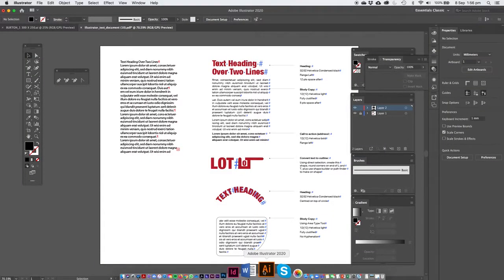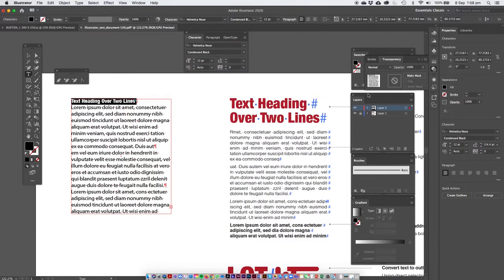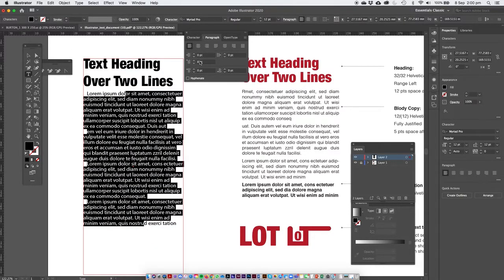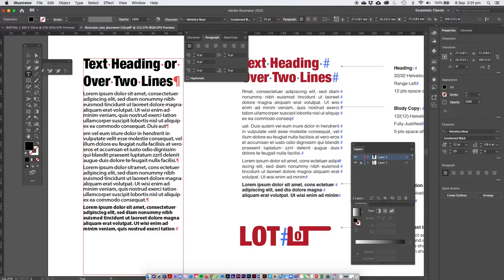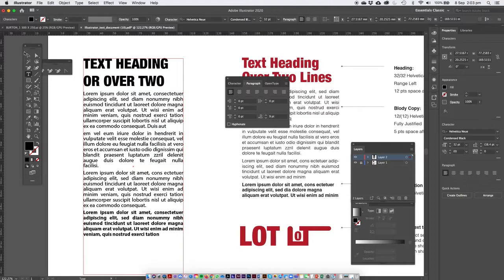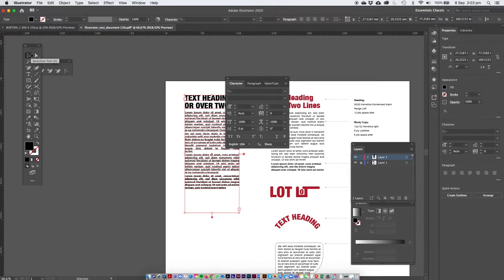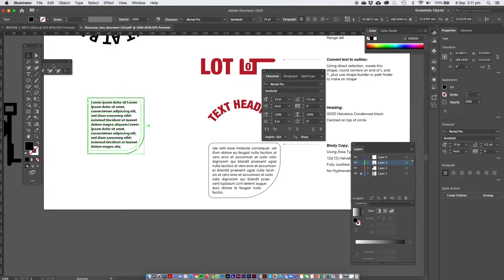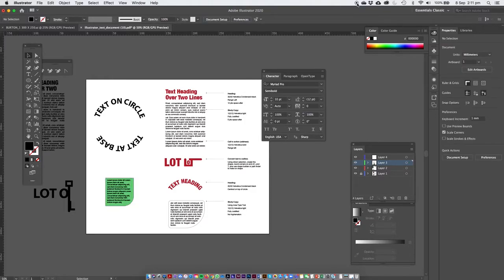Simple Text formatting Using Adobe Illustrator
Simple Text formatting Using Adobe Illustrato